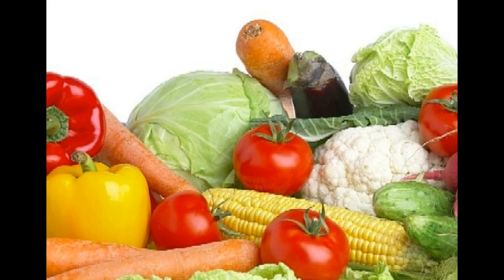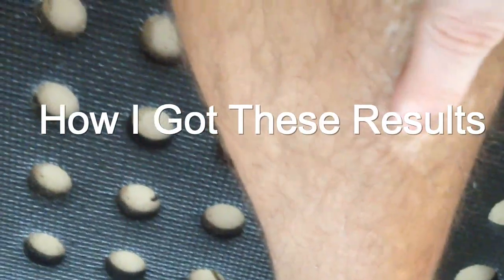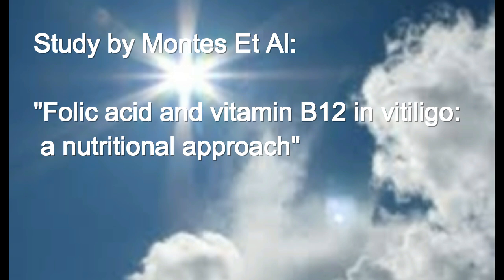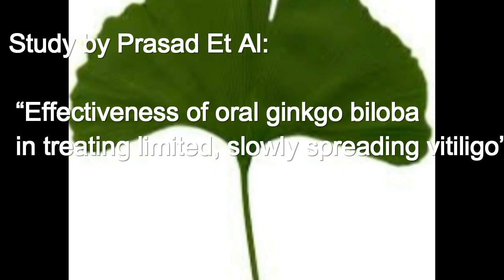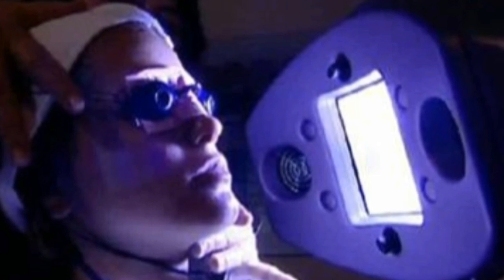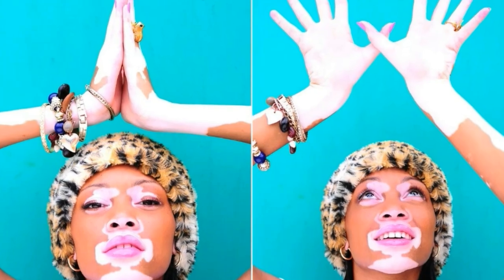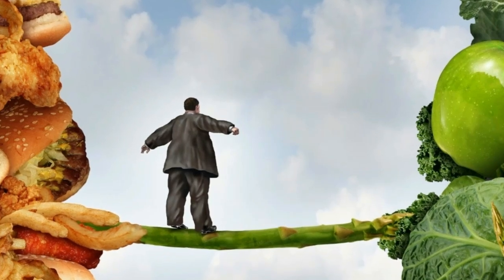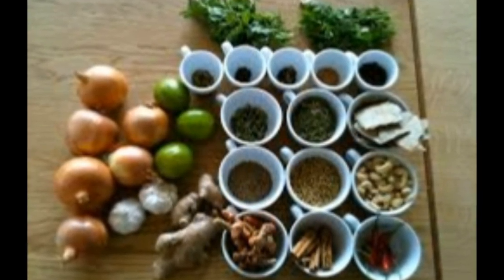How to Cure Vitiligo? 💥UPDATE 2019💥: 🍃Natural Vitiligo Treatment That's Working for Me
Helpful Vitiligo Treatment Protocol UPDATE:🚨 ▬ Vitiligo Re-pigmentation Progress 2019▬ 🚨. Hi guys. Many of you have asked for an update on my Vitiligo treatment. I have updated the video thumbnail image to show my progress since I originally uploaded this video👇.

I have also updated the resource list of things that have helped me on my journey to show the exact products I use.  I also provided a link to the helpful vitiligo treatment program that many of you asked me about (SEE FULL LIST BELOW).

I am happy with the progress but still need about another 5-10% or so re-pigmentation. Most still around my hips for some reason.

▬Natural Vitiligo Treatment Resource List▬

- Vitamin b12
- Folic Acid
- Ginko Biloba
- Zinc (no longer taking liquid form)
- Preservative Free Vitamin D

➕ I followed the work of David Paltrow. I recommend checking out his customizable Vitiligo Treatment Program that comes with great one on one support if you have any questions along the way. I think. Definitely worth the read.  His system was great for learning what to eat🥕 and more importantly WHAT TO AVOID😷. Here is a link to the video on his site if you want to learn more about it

▬Other Things I Use Now and Then That Help▬

- Copper Bracelet
- Complexion Blender
- Fake Tan for Vitiligo
- Organic Natural Sunscreen
- Cover Creme for makeup for Vitiligo 👉
-Puriya Cream for skin healing

I have used so many products that I am not 100% sure which ones are having the greatest benefit. I think a holistic approach is important though.

Amazon Disclosure: "What It Is YouTube Channel" is a participant in the Amazon Services LLC Associates Program, an affiliate advertising program designed to provide a means for sites to earn advertising fees by advertising and linking to Amazon.com. Amazon and the Amazon logo are trademarks of Amazon.com, Inc, or its affiliates.

Good luck on your journey. Be patient.😊

▬Original description▬
 My personal search for a vitiligo cure. I have been living with vitiligo for the past 20 years and am finally seeing vitiligo repigmentation success after using these supplements and vitiligo diet plan. I am not sure if this will be a vitiligo cure but i am very hopeful that this natural vitiligo treatment will finally help me fully repigment my vitiligo spots. Whether this results in a vitiligo cure in 2017, 2018 or beyond I do not mind. I am just happy that I am finally repigmenting after all of these years.

Consistency is key when it comes to treating and beating vitiligo successfully. I am following the diet and supplementation regime everyday and am seeing excellent results so far. Fingers crossed that i will continue to reverse my vitiligo until my skin is back to normal.